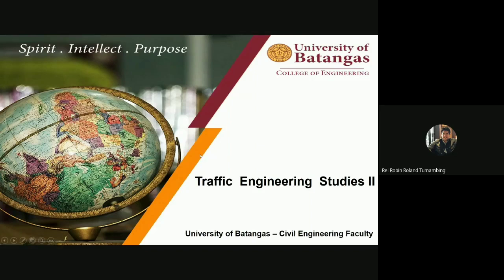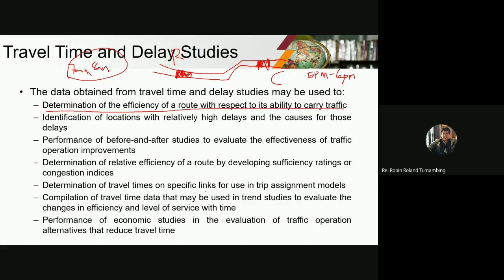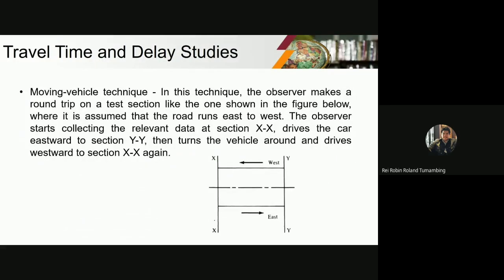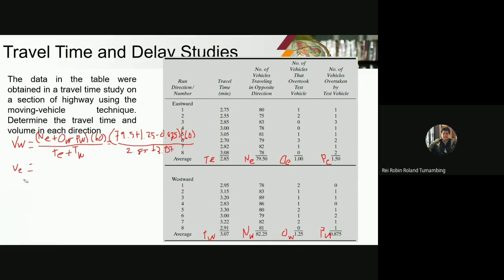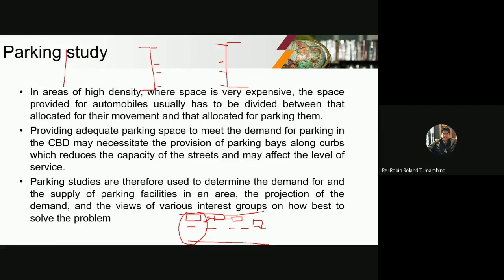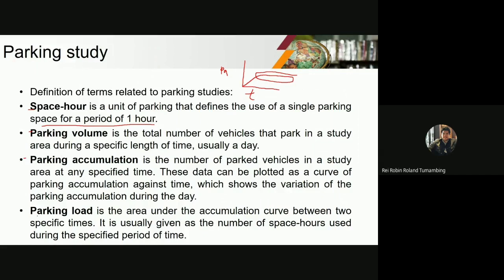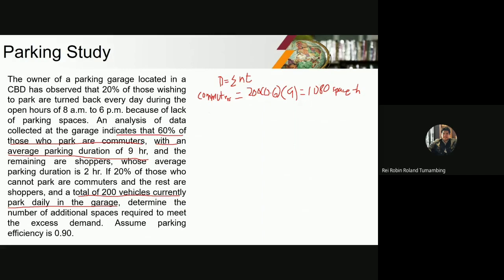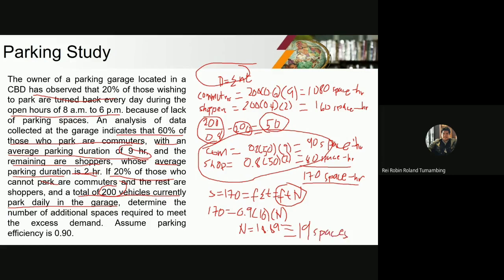Highway and Railroad Engineering - Chapter 4 - Traffic Engineering Studies (Part 3)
Prepared by: Engr. Triple Tumambing